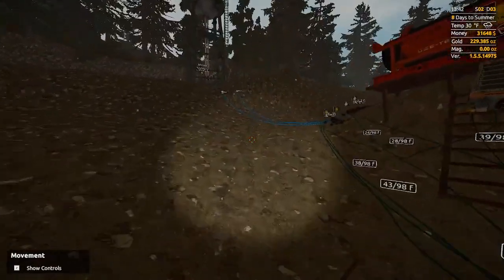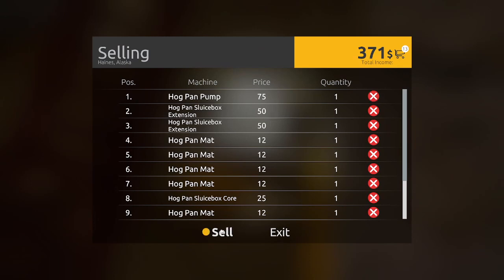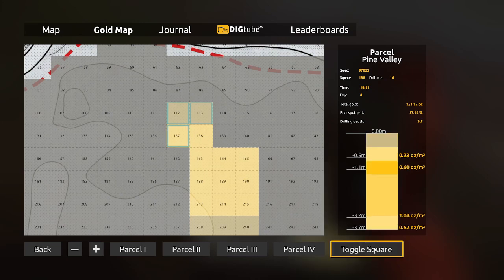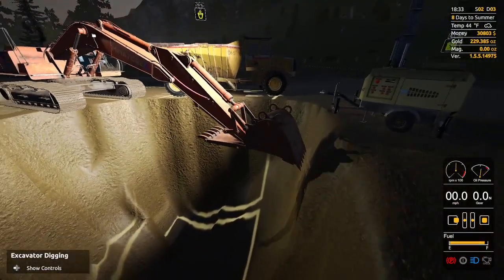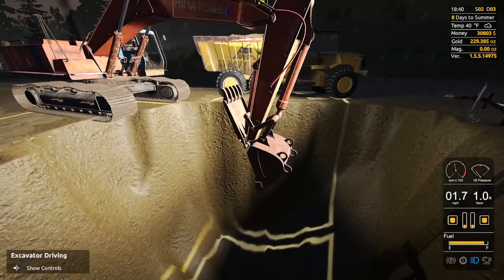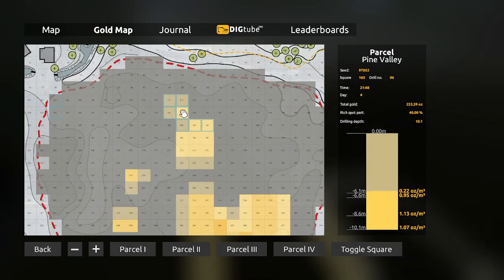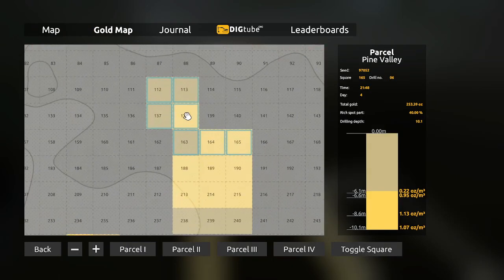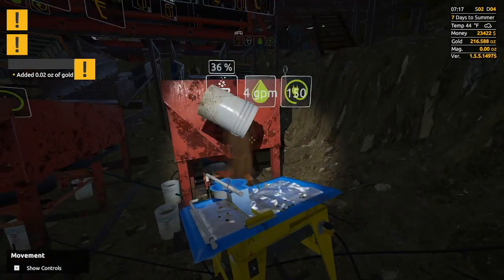Gold Rush Ep04 LeaderBoard 19 PC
Sorry for the loud game volume. Still learning.
In this episode we dig out 2 squares and run a cleanout.